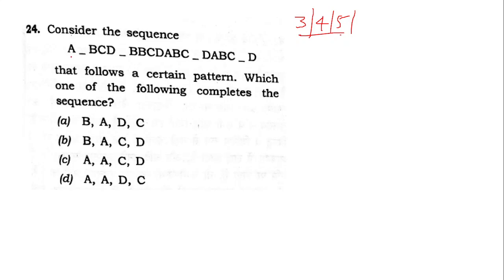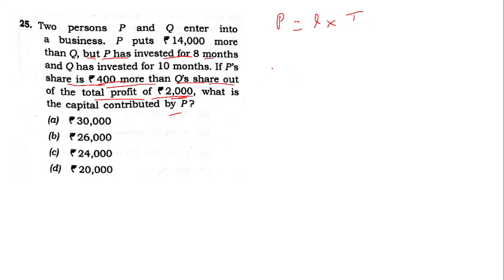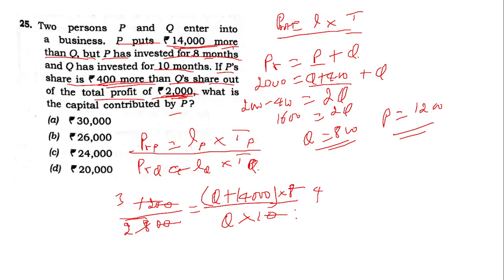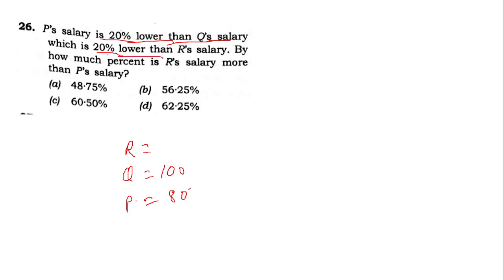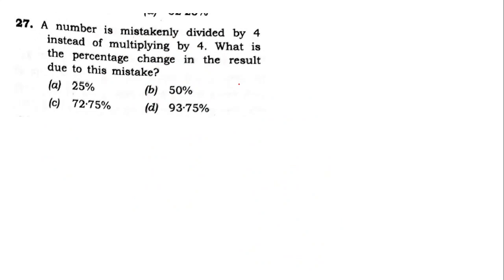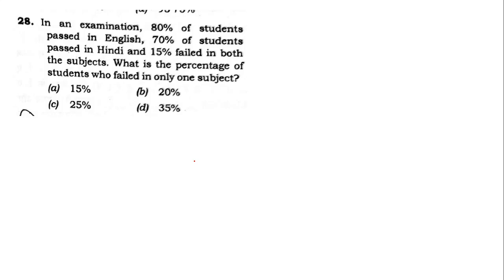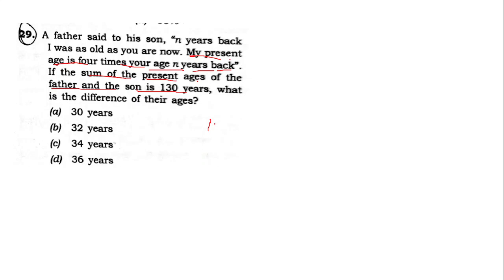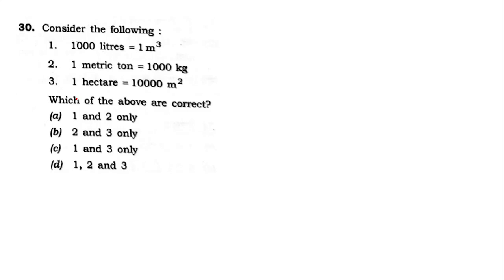UPSC CSAT 2024 SOLVED SET A PART 3 BY SYED SADATH SIR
UPSC CSAT 2024 SOLVED SET A  PART 3 (24-30)
BY SYED SADATH SIR

SYED SADATH SIR
RYT ACADEMY